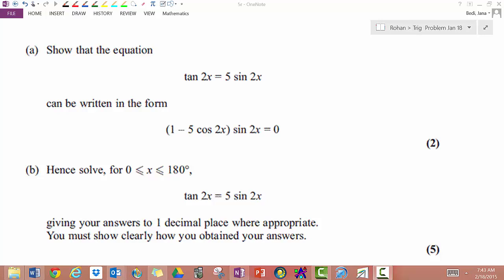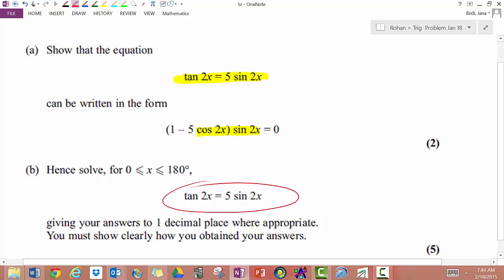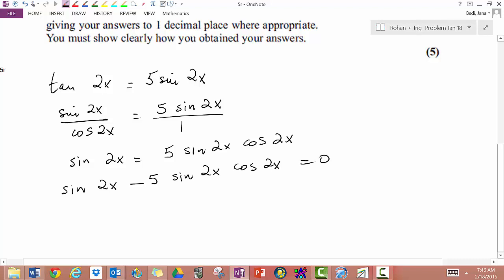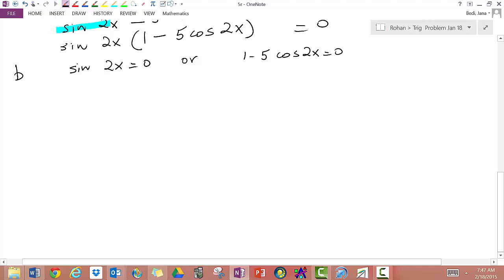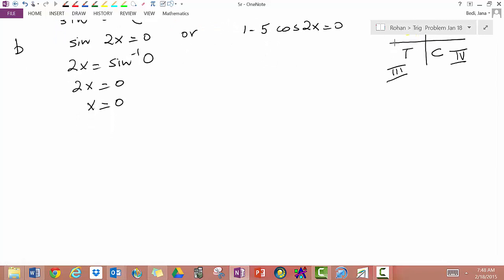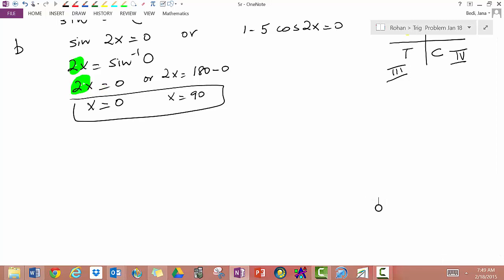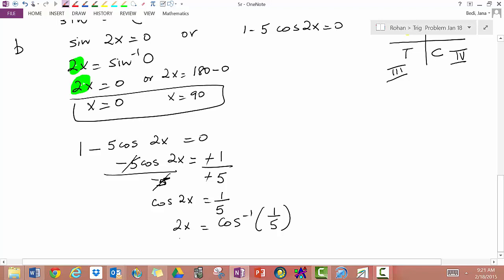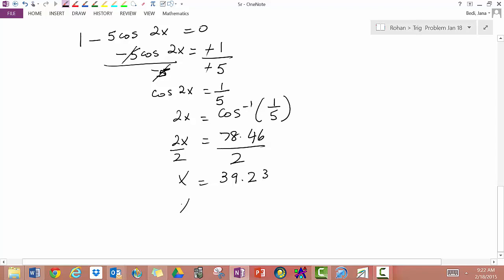Trig Equation Jan 18